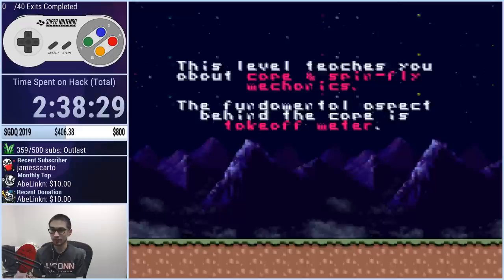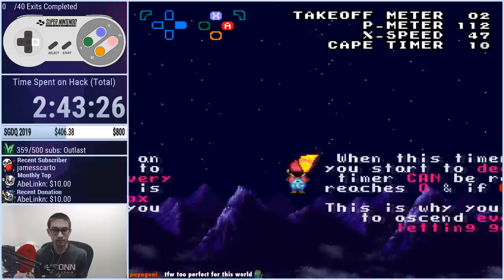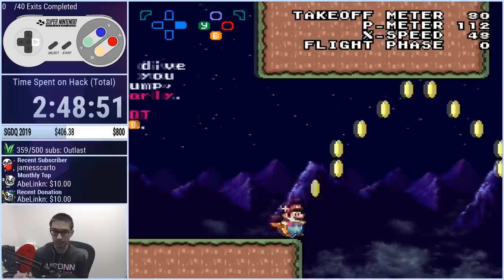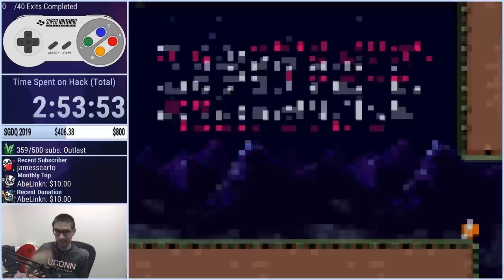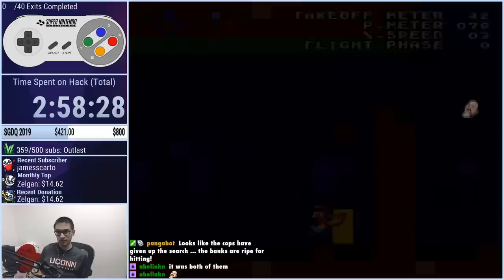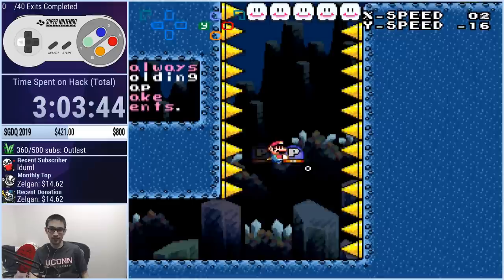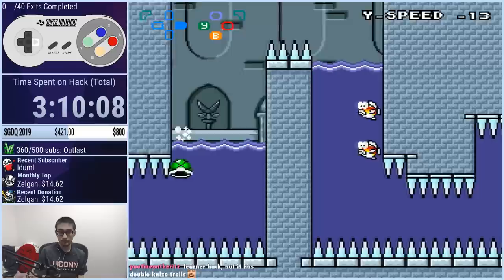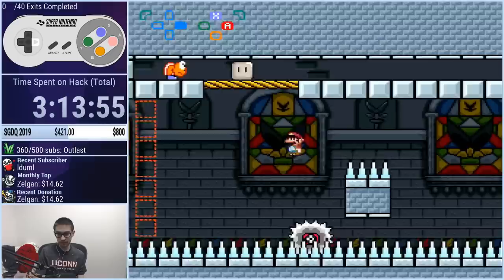[Walkthrough] Kaizo Kindergarten: World 7 - Miscellaneous Mechanics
This video covers:
0:00 Spin Flight
6:22 Normal Flight
20:44 Swimming Mechanics
28:36 The Final Exam monkaS

Welcome to Kaizo Kindergarten!

This hack is meant to serve as a teaching tool to players that want to dive into the dangerous world of Kaizo. Note that this hack is not meant to be the easiest Kaizo hack; it provides you the tools and knowledge needed to beat most Kaizo hacks. This hack is also not a Super Mario World encyclopedia. It is not meant to teach you about every single glitch, trick, or enemy. Instead, Kaizo Kindergarten teaches you about fundamental mechanics and physics of the game that can be used to apply to any situation.

This video is part of a playlist contains a full walkthrough (with extensive commentary) of the hack.